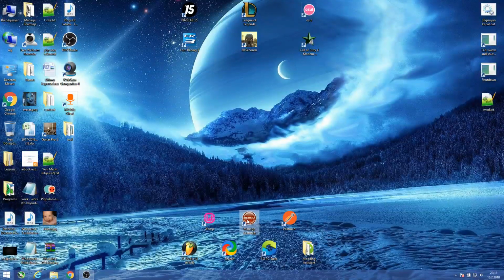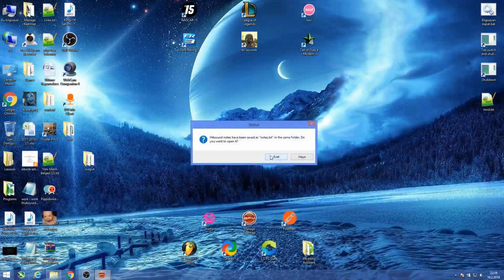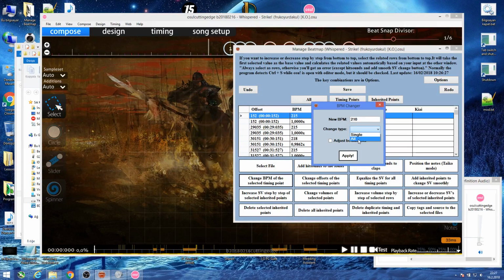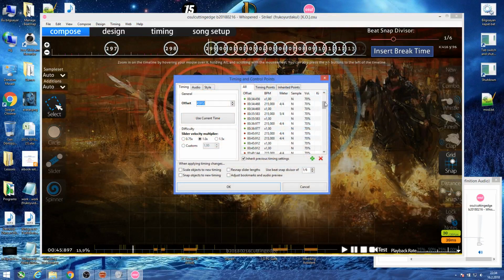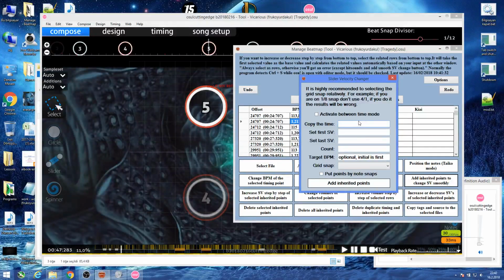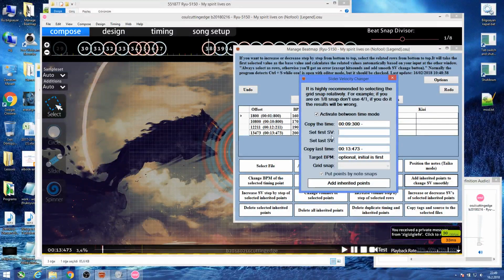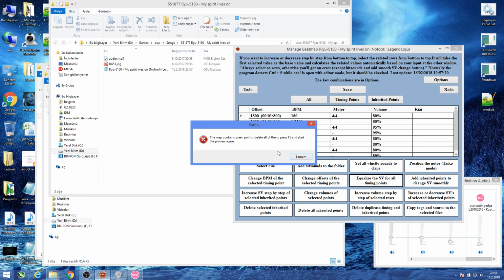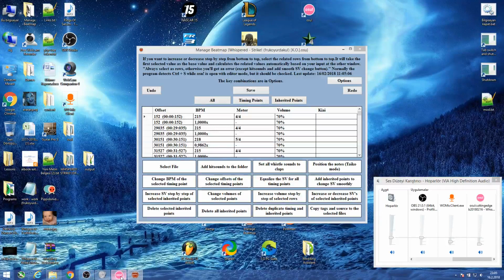Manage Beatmap Further Explanation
I've created a program called "Manage Beatmap" for osu! beatmaps and I've explained its functions on this video. Hope it helps.

Most important functions:

Hitsounds: 2:25
Position the notes (Taiko Mode): 10:43
Changing BPM: 13:06
Changing offset: 21:30
Equalize SV: 24:50
Add green points to change SV smoothly: 30:00
Add green points with target BPM: 36:05
Copy metadata: 48:45